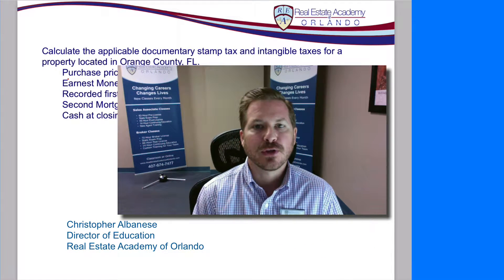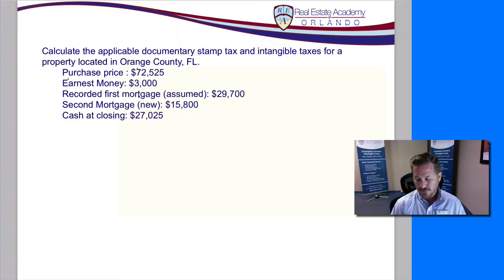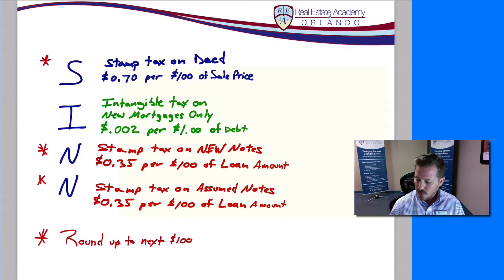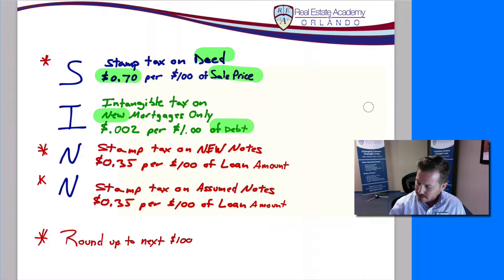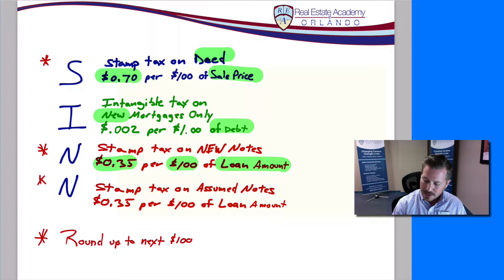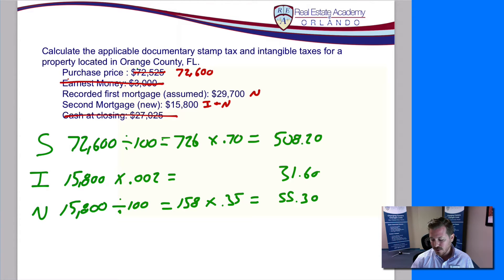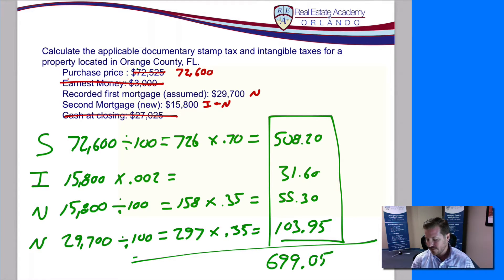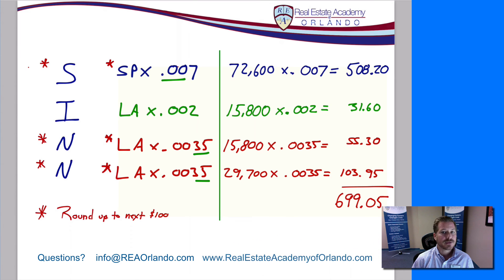Real Estate Math: Doc Stamps & Intangible Tax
Learn how to calculate the Doc Stamps & Intangible Taxes for a typical transaction in Florida.